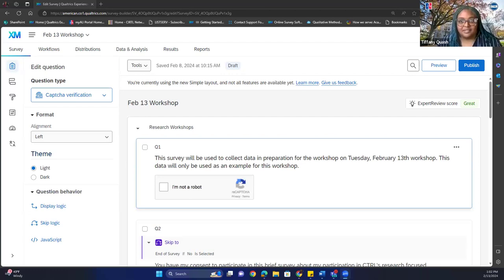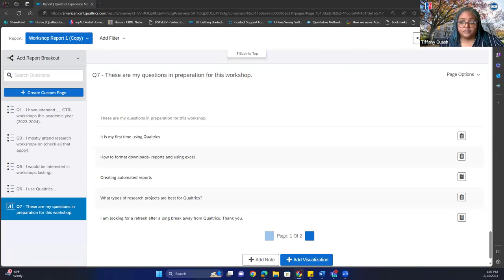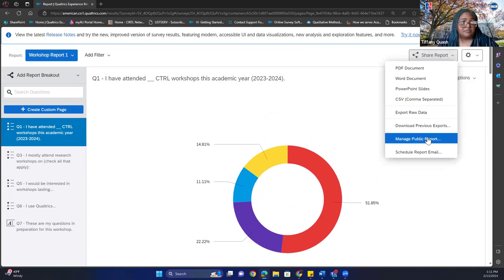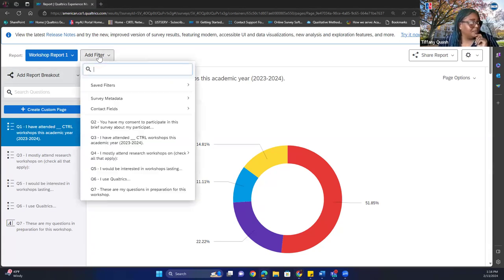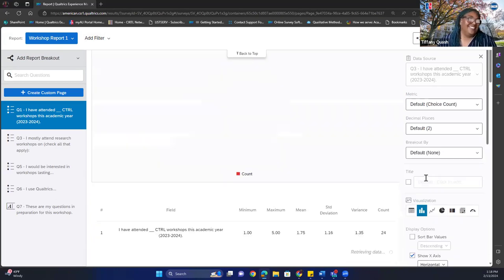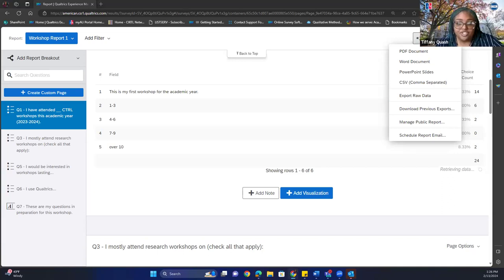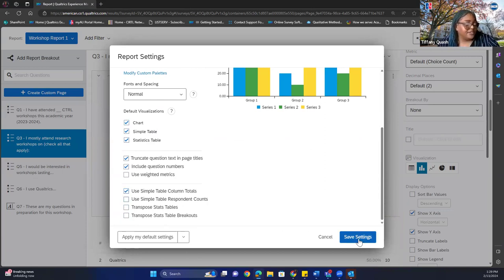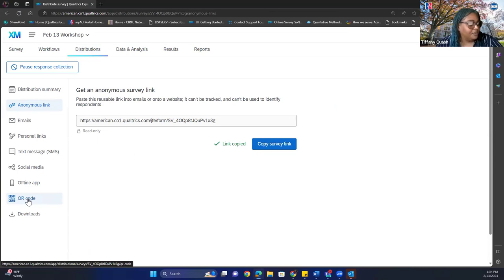Creating and Disseminating a Qualtrics Report